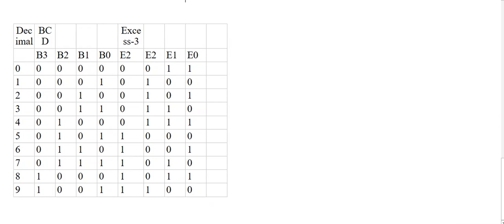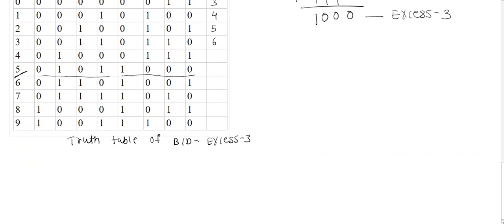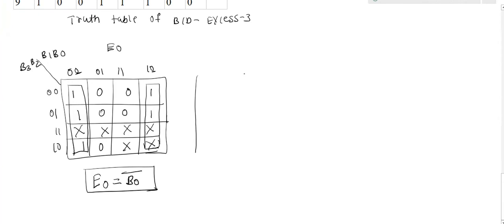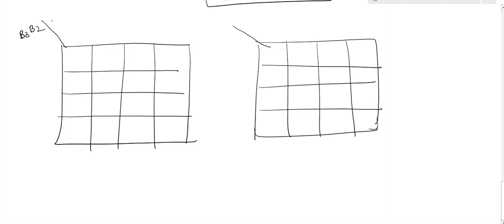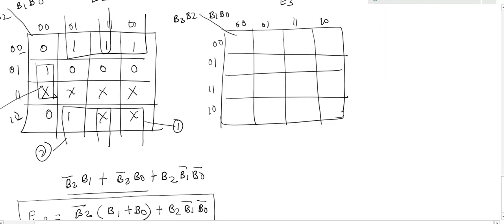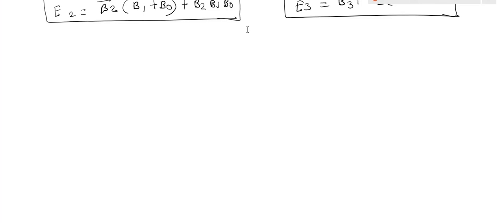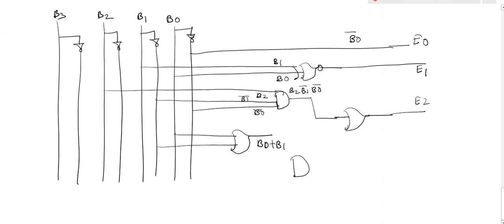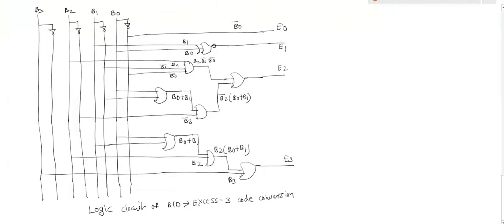BCD to Excess 3 converter With logic implementation